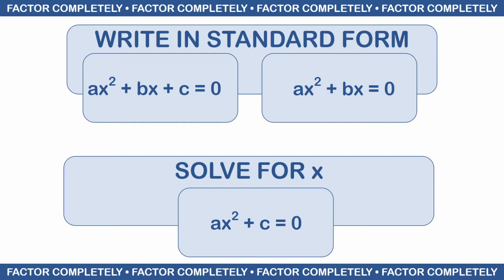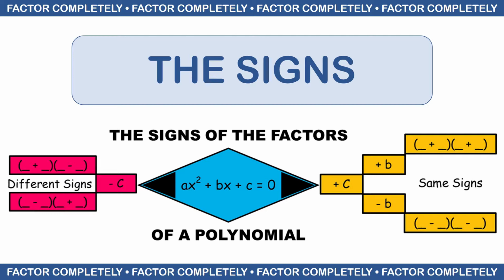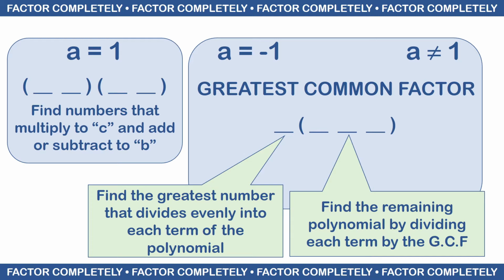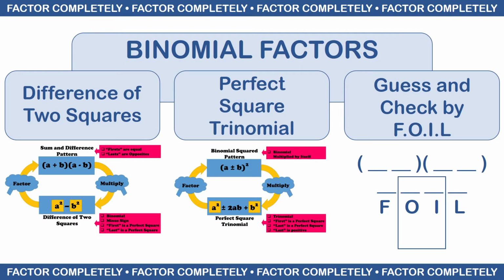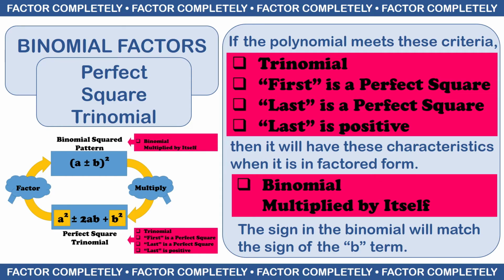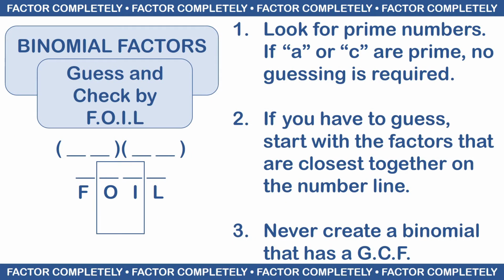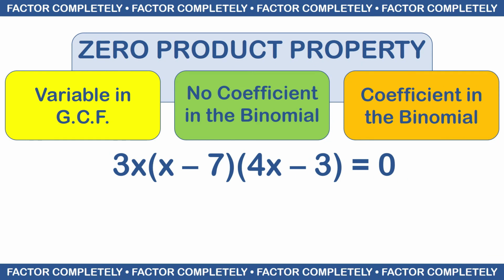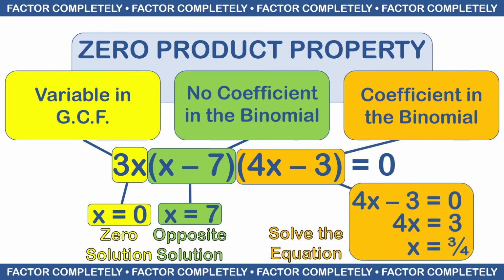Overview Factoring and Solving Polynomials